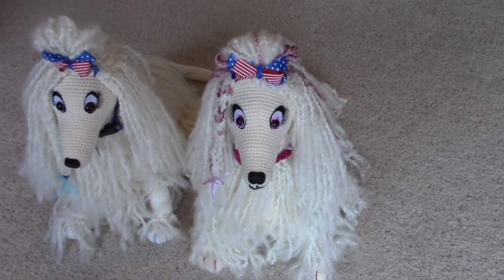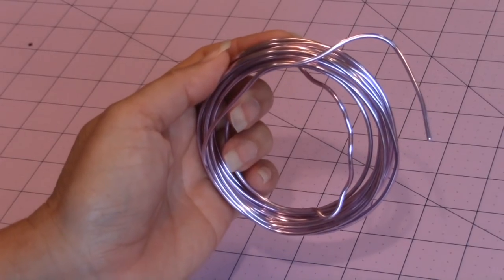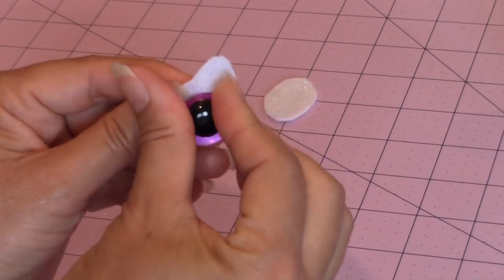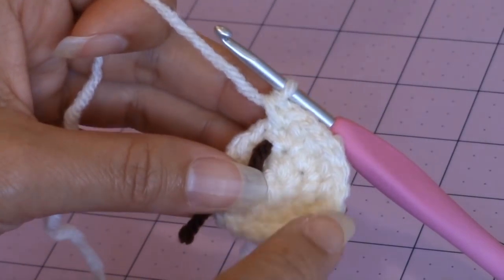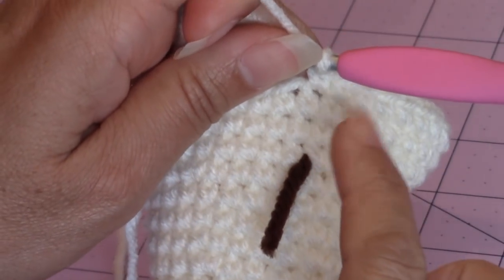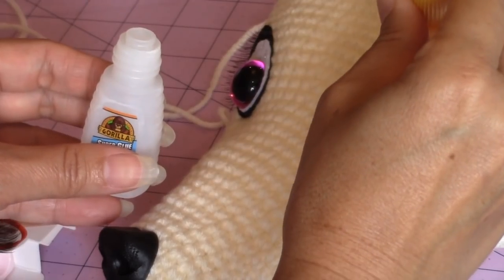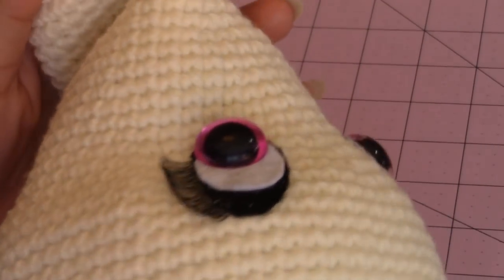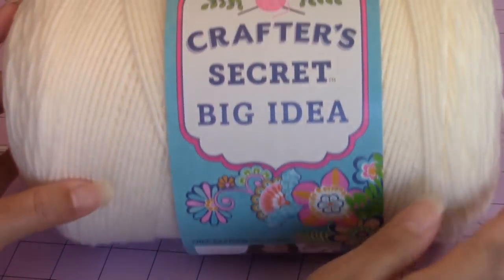Crochet Large Amigurumi Afghan Dog Part 1 of 3 DIY Video Tutorial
This video tutorial will show you how to make my adorable crochet large Amigurumi Afghan Dog! for the free written pattern. Thank you very much!